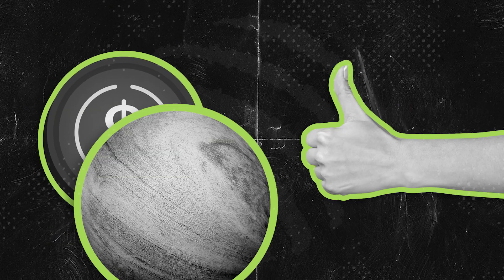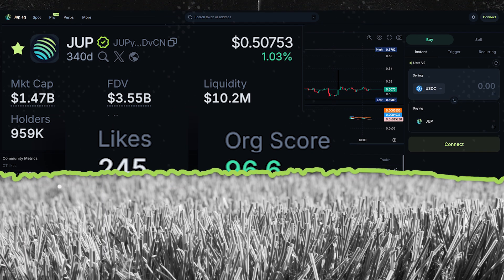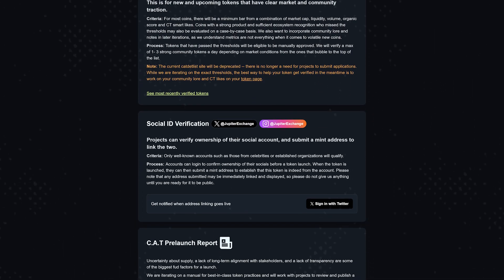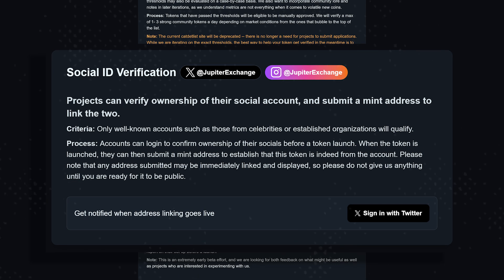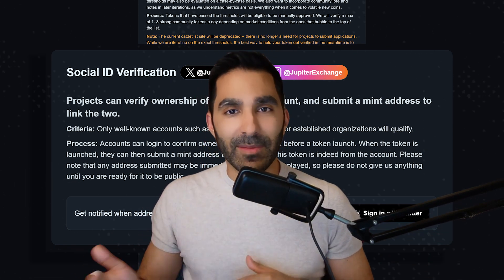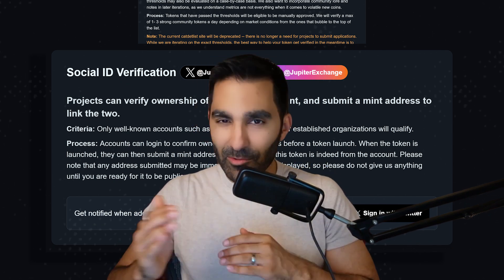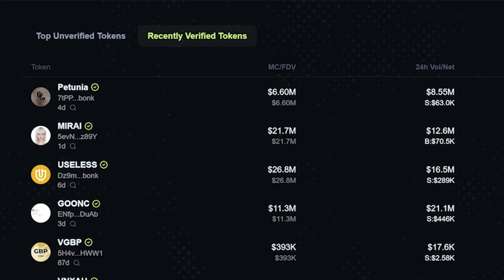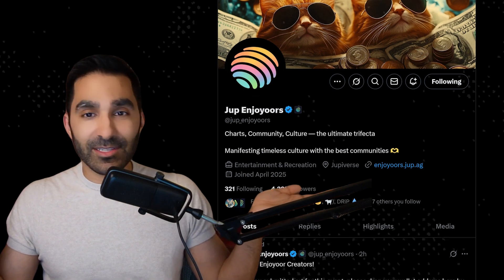How To Get A Verified Token on Solana (via Jupiter Exchange)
Jupiter introduces community-assisted token verification, making it easier and faster for tokens to earn their shiny verified checkmark. With real-time momentum analysis and community backing, tokens can now get verified through simple support, reducing scams and boosting ecosystem safety.

⏰ Timestamps ⏰
00:00 Intro
00:09 The Challenge of Manual Verification
00:24 Community Assisted Verification
01:19 How to Get Your Token Verified
01:53 Final Thoughts and Encouragement